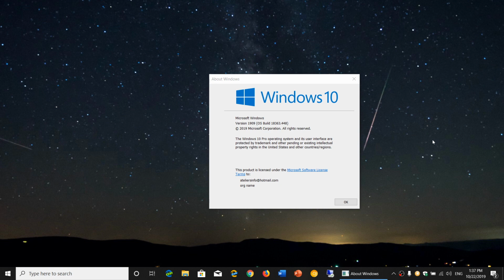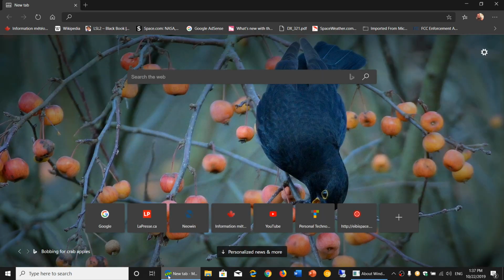Windows 10 November 2019 update Will Edge chromium be shipped with it and more questions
No Edge chromium is not ready yet and will not be shipped with 1909